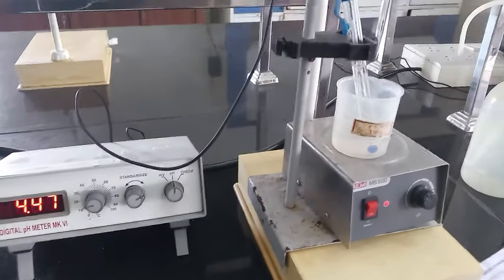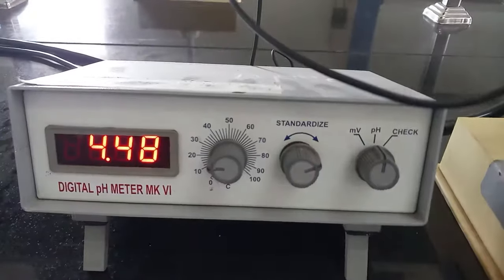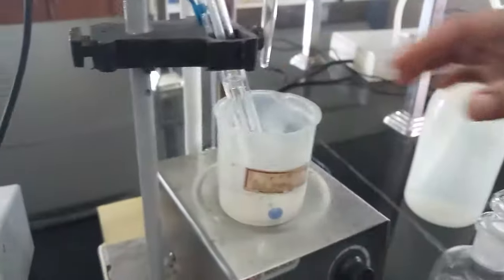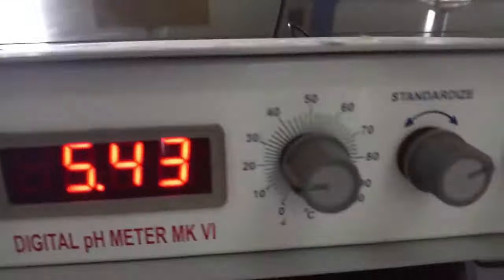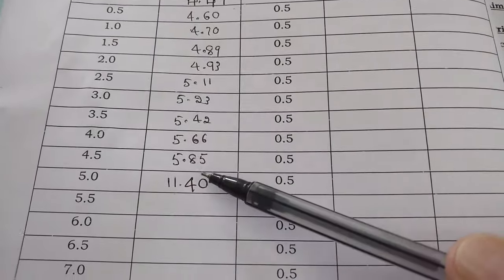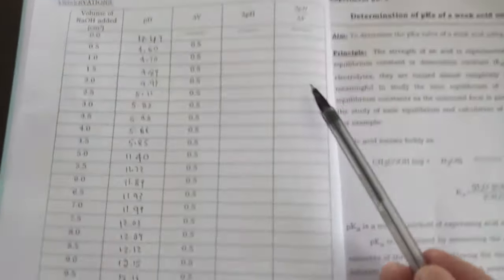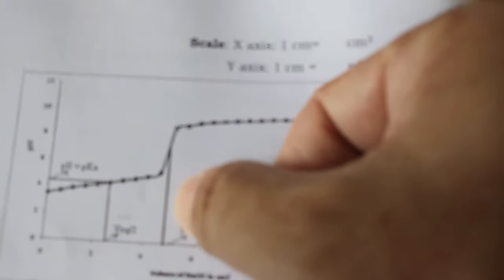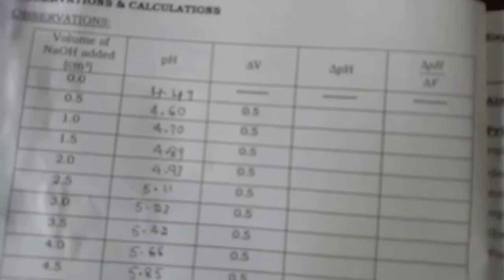Determination of pKa of weak acid using pH meter